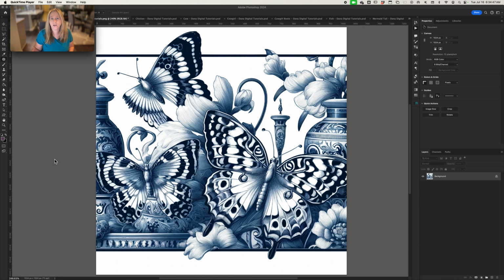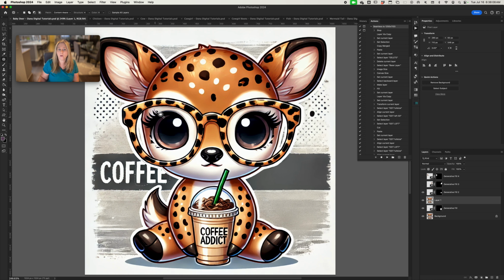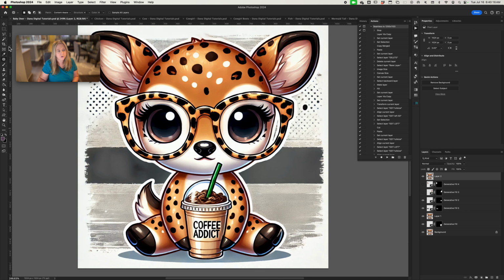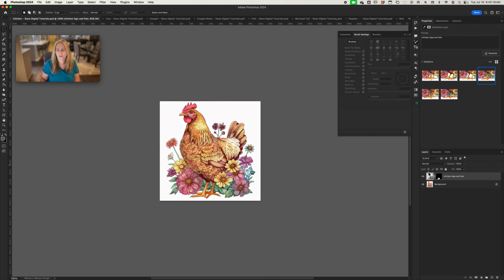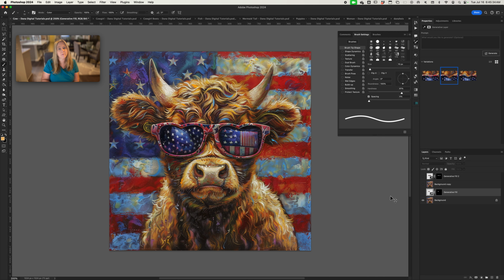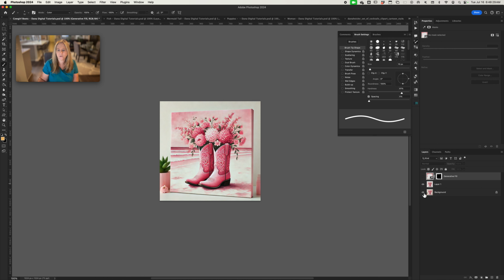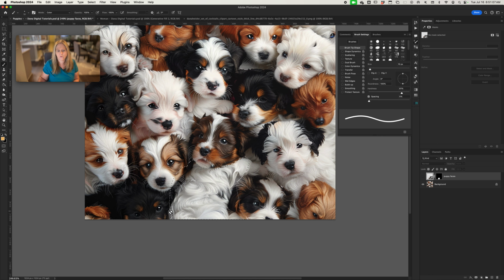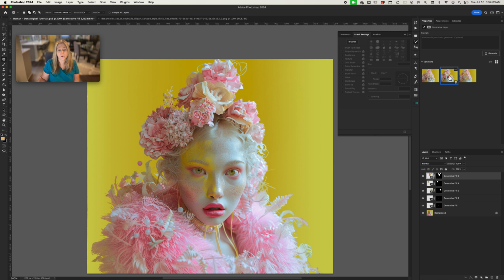How to Fix Imperfections in Your AI Art Creations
Welcome to my latest tutorial on perfecting your AI-generated digital tumbler wraps for Etsy! In this video, I will guide you through the process of identifying and fixing common imperfections in your designs, ensuring your final product looks flawless and professional.

Download the Images featured in this video and follow along with the tutorial (for some reason YouTube is choosing to not make this link clickable so you will need to copy and paste it. It will take you to my Google Docs folder for the images)

Whether you're new to AI-generated art or a seasoned designer, this video will provide valuable tips and techniques to enhance your creations. I'll cover:

- Spotting and correcting color mismatches
- Fine-tuning details for a polished finish
- Repairing problem areas
- Extracting your image when your AI generator includes it as part of a mockup

Don't let small imperfections hold you back from creating stunning tumbler wraps that sell!